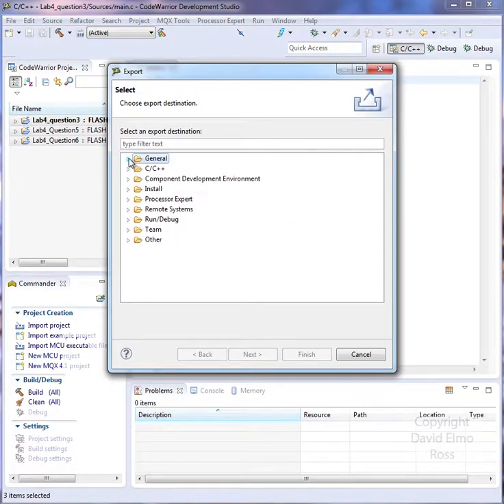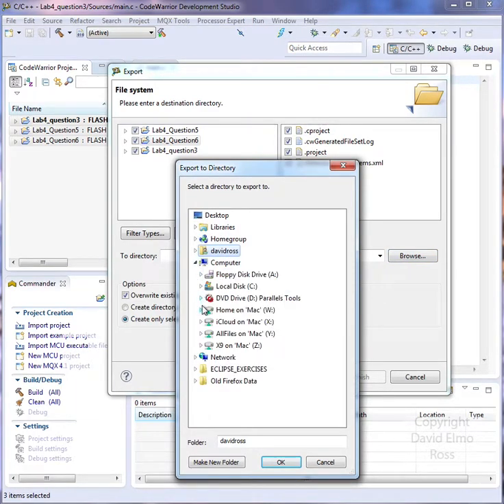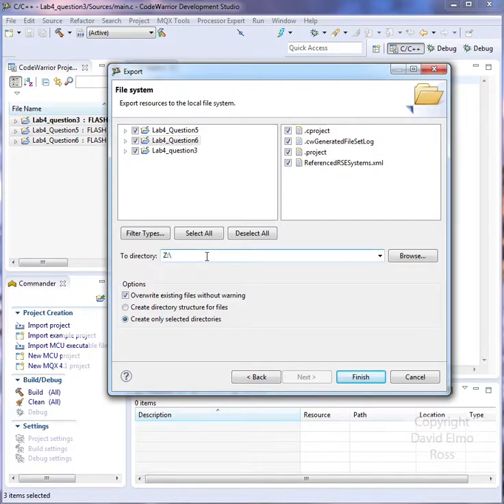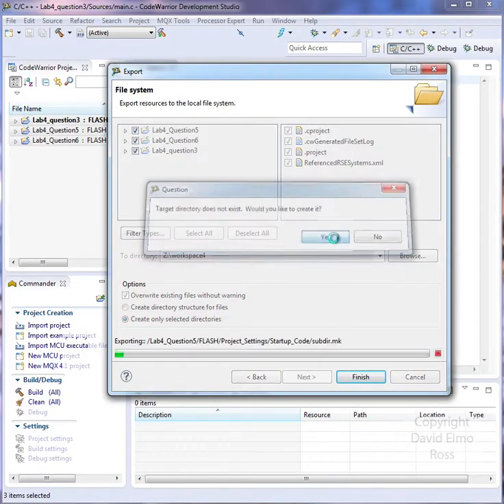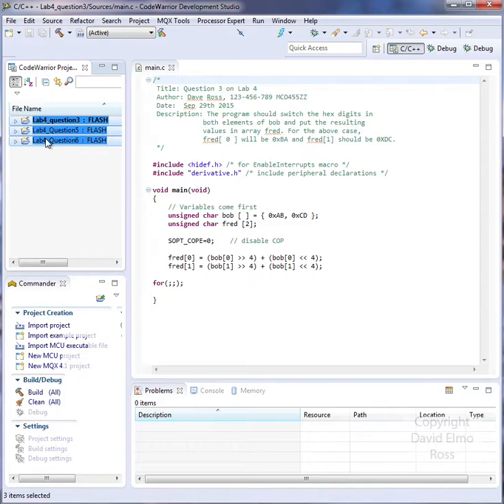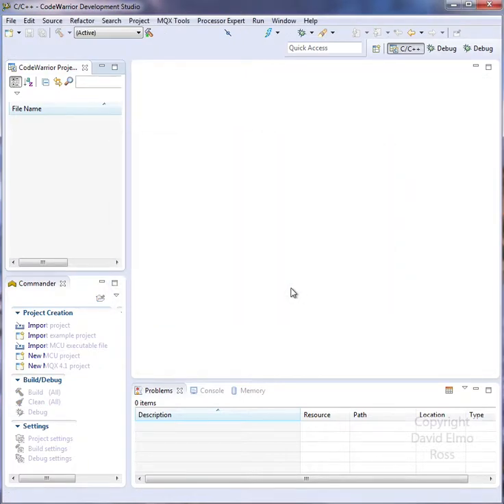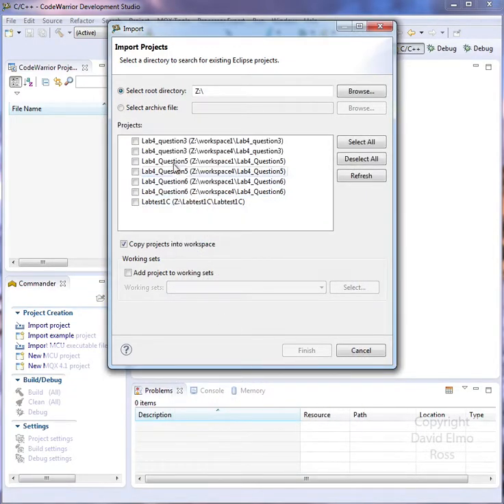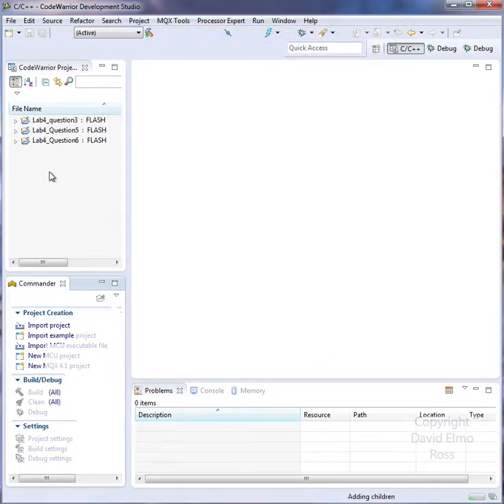Project Export Import Eclipse